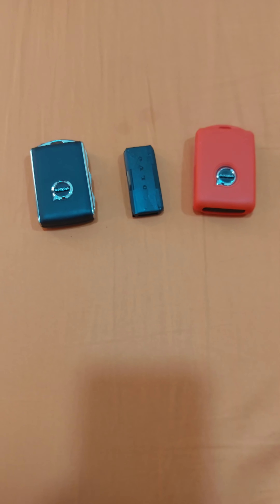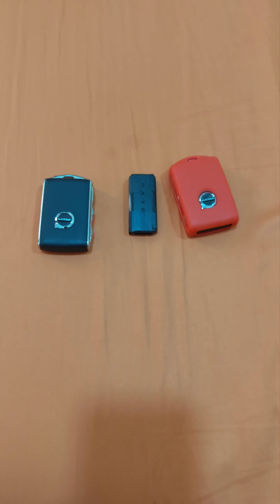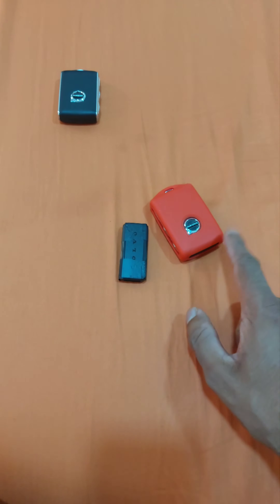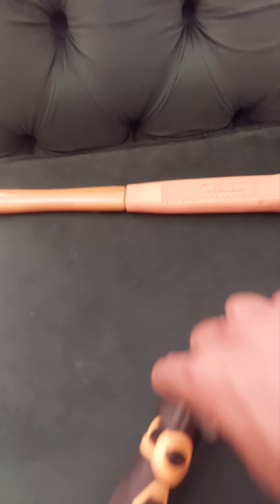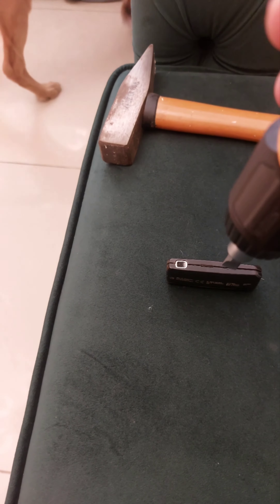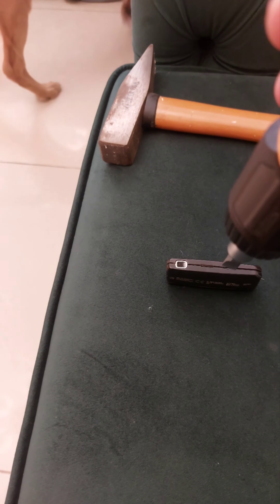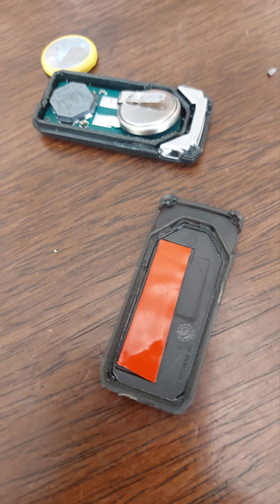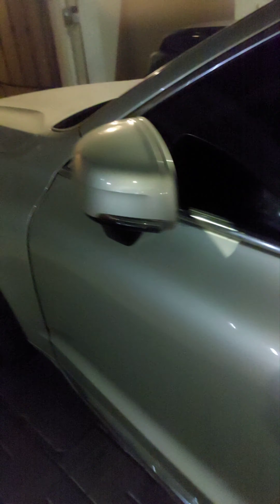Volvo Sport Key tag keyfob battery replacement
not happy with the quality of the volvo keyfob. it just stopped working after 5 years even though no physical damage